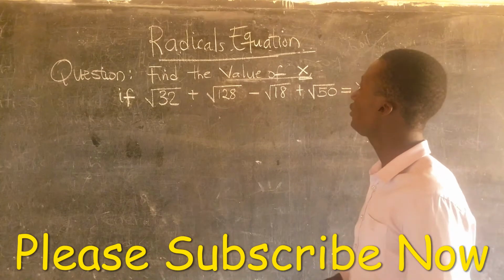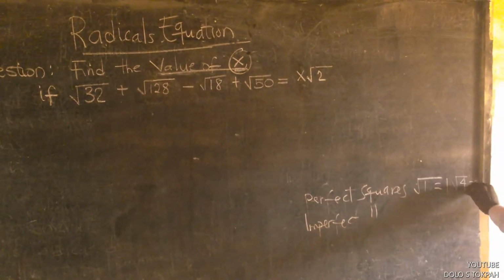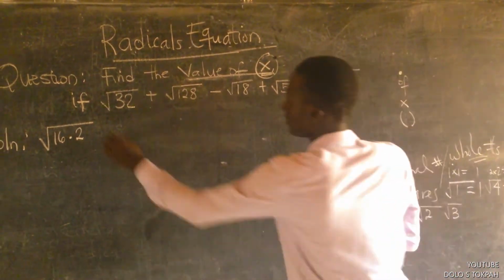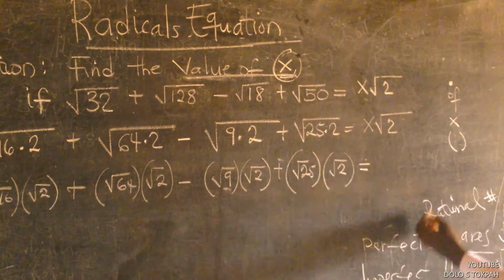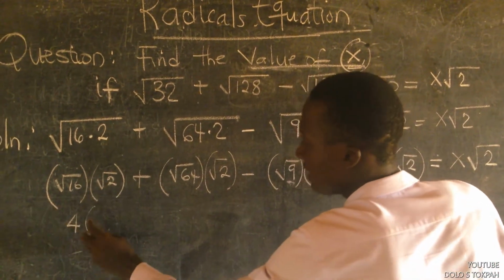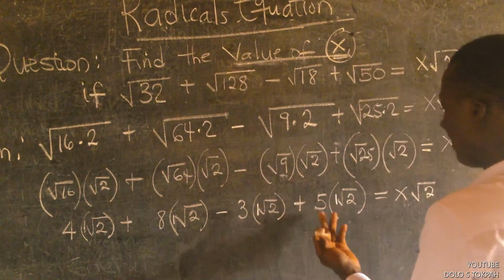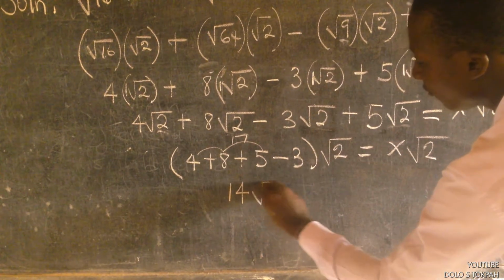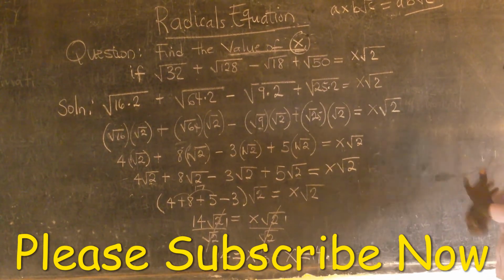Radical Equation Problem Solving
This method is use to solve for the unknown within a Radical Equation.
The solution is very clear in the video. If you pay keen attention to steps used in this video, you're certain to solve problem of similar case.
Thanks a million for always following our YouTube Channel. God bless!